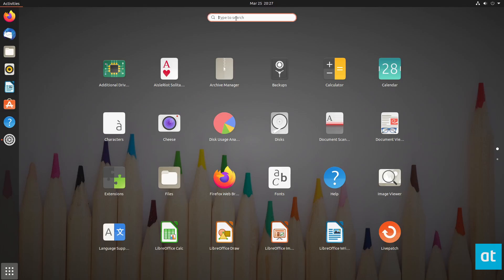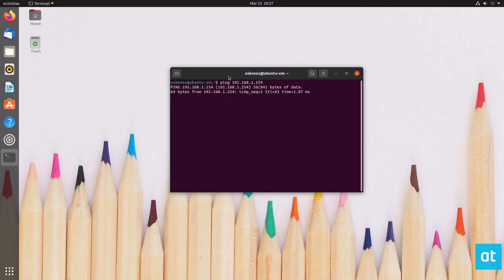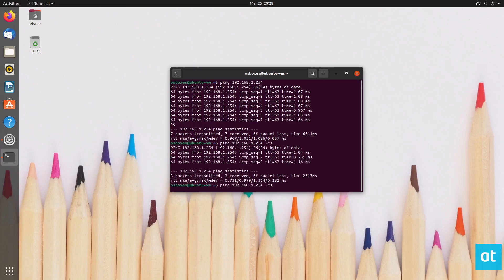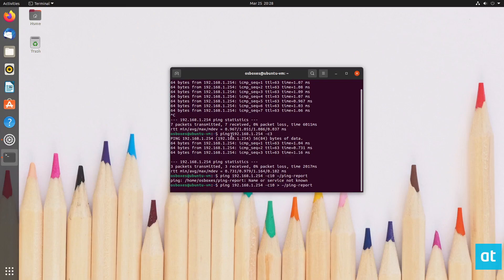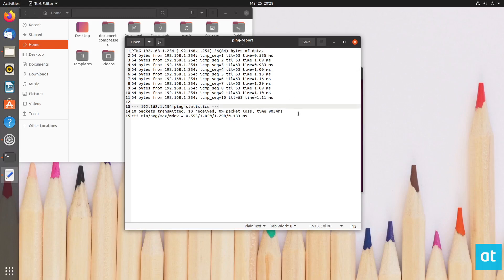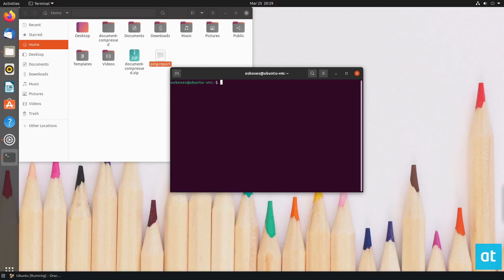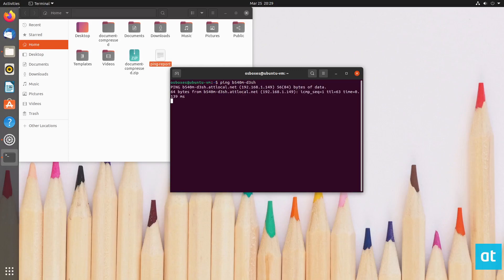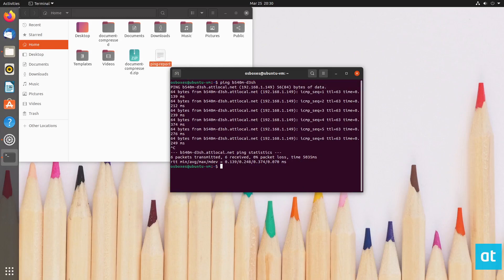Ubuntu: ping computers on the network [Guide]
Do you need to ping a computer on your local network from your Ubuntu PC? Can’t figure out how to do a ping on Ubuntu? We can help! Follow along as we show you how to ping computers on the local network in Ubuntu!